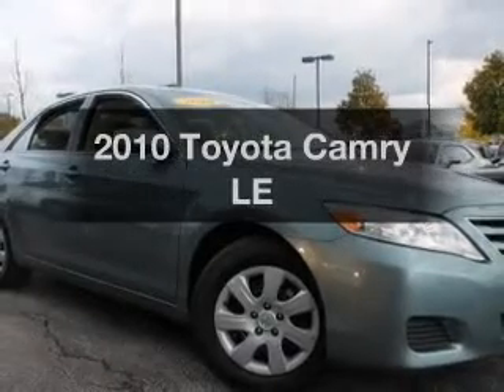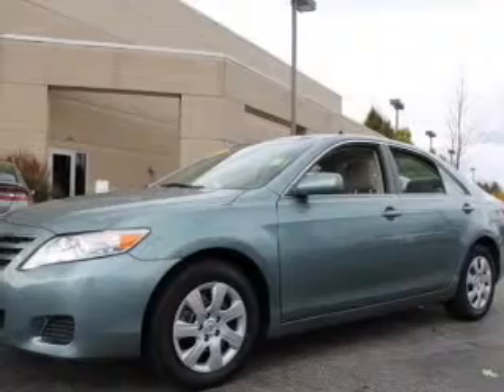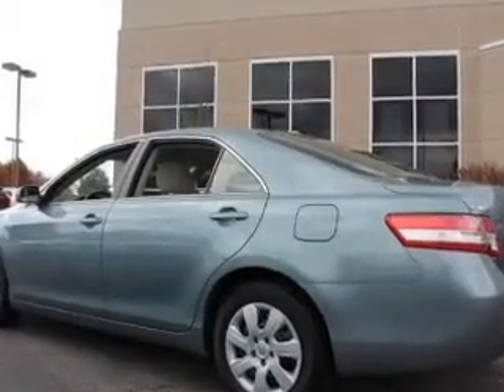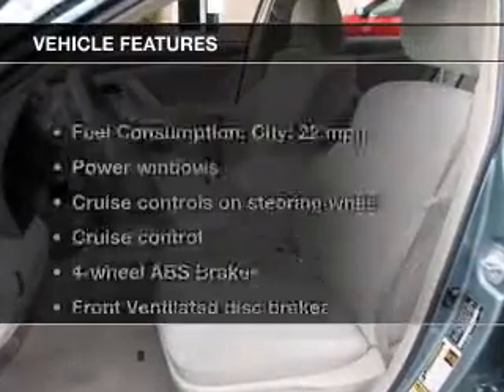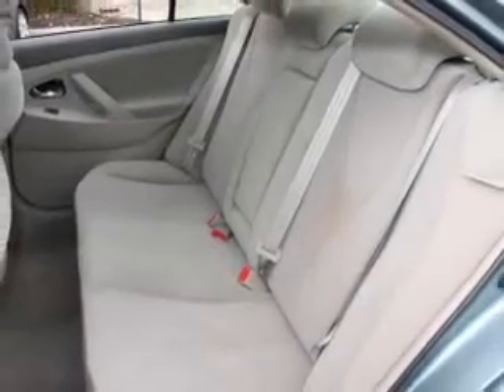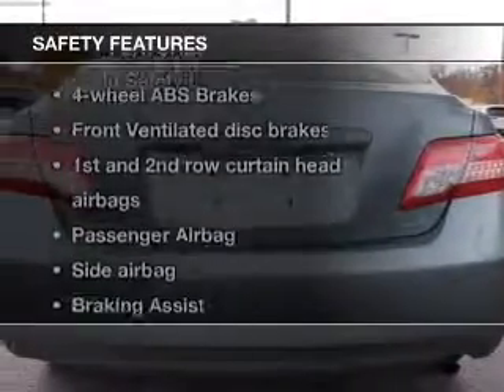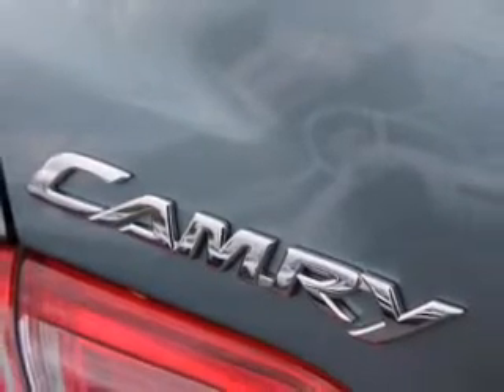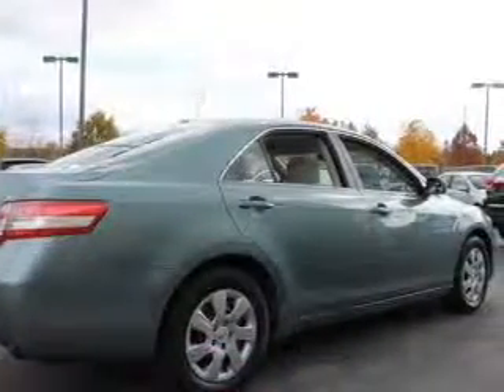2010 Toyota Camry - Columbus OH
Year: 2010
Make: Toyota
Model: Camry
Trim: LE
Engine: 2.5 liter inline 4 cylinder 16 valve
Transmission: 6-Speed Automatic
Color: Aloe Green Metallic
Mileage: 45444
Address:
6350 Perimeter Loop Rd